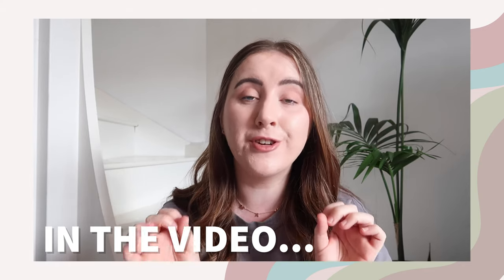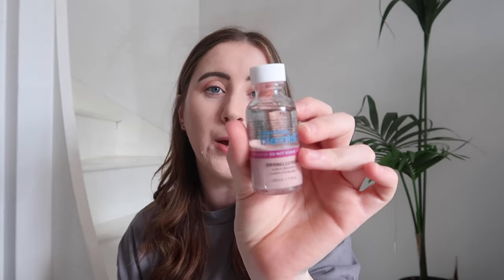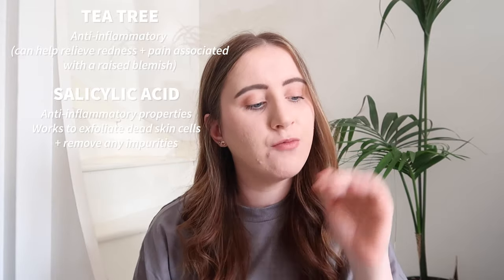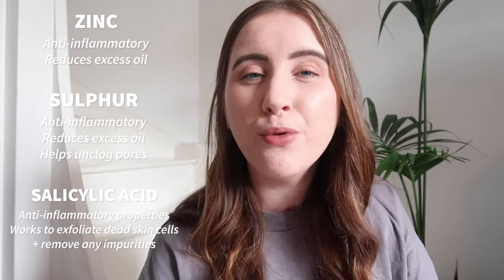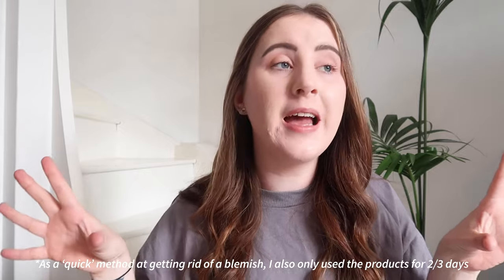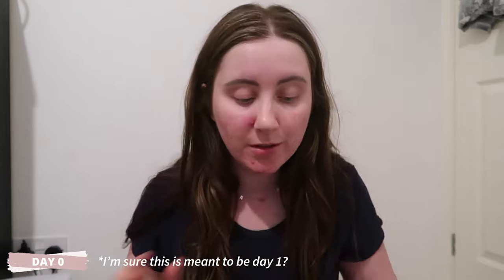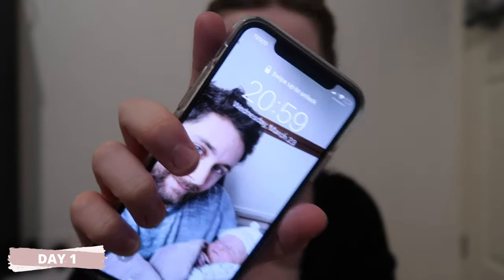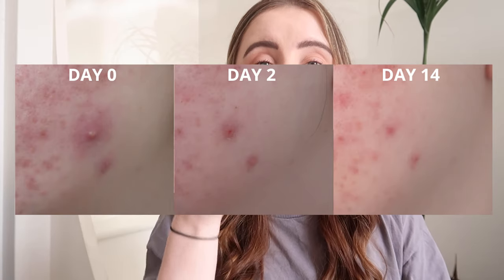Acne Drying Lotion Vs Spot Sticker | Which One Is Best?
I put two of the most popular acne-fighting methods to the test: Drying lotions or spot stickers? As these methods are both designed to be quick at getting rid of a blemish, I only tested this for two days however, I then went on to take progress images for 14 days (but still only using the product for 2/3 days)

SOCIALS
Instagram.com/lauraaleanne

OTHER SPOT FIGHTING VIDEOS